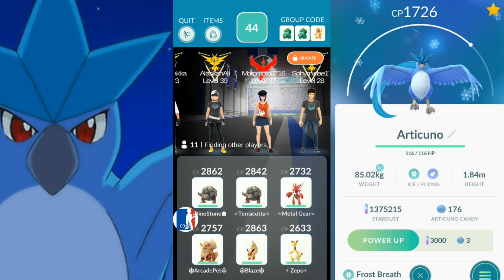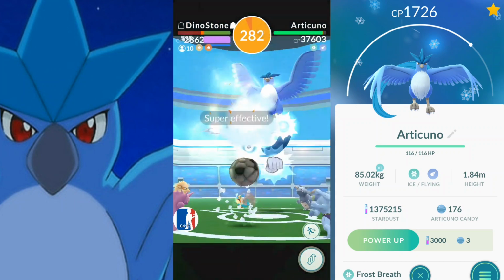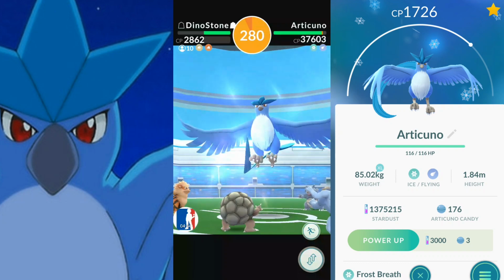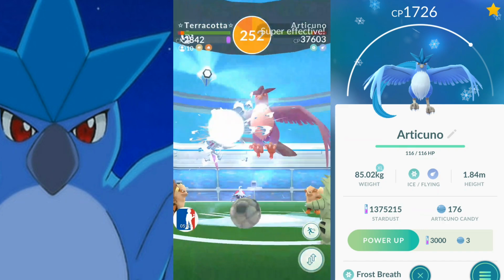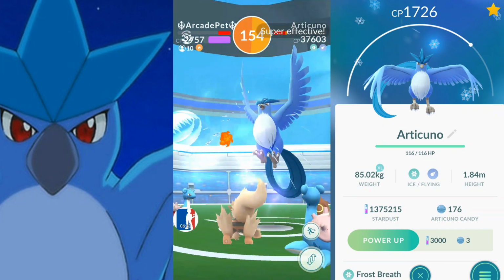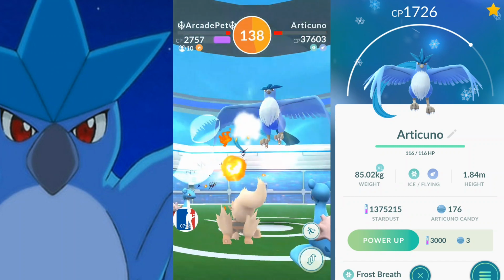ARTICUNO RAID BOSS x6 | Pokemon GO LEGENDARY BIRDS | My Counters For Articuno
x6 ARTICUNO RAIDS IN POKEMON GO
Legendary birds raid bosses | My counters for Articuno | Legendary birds critical catch